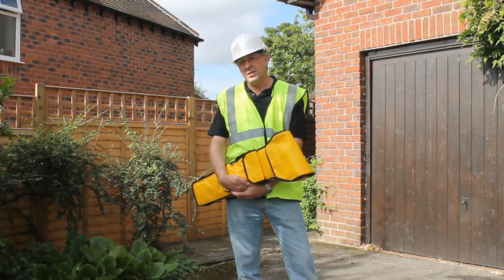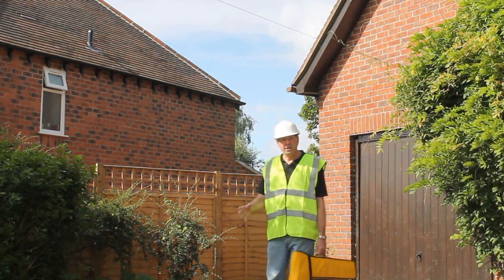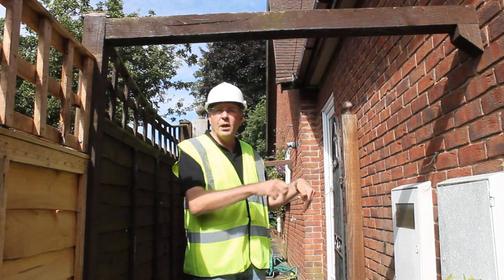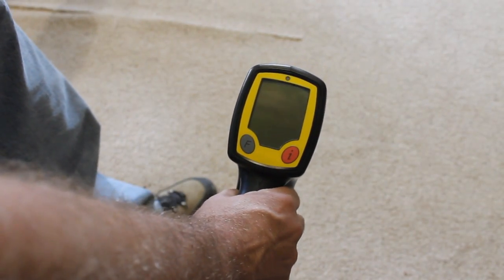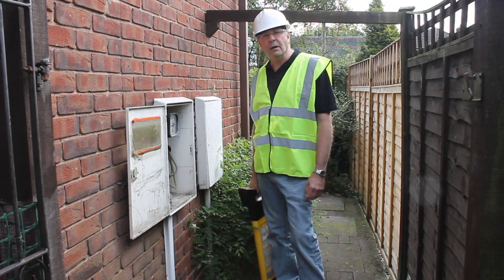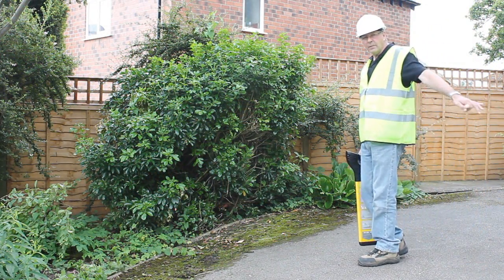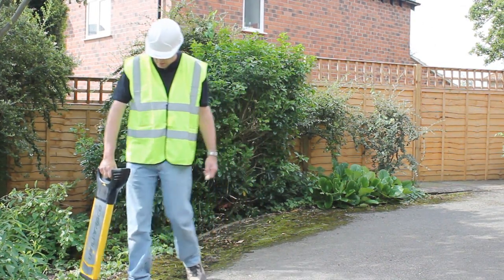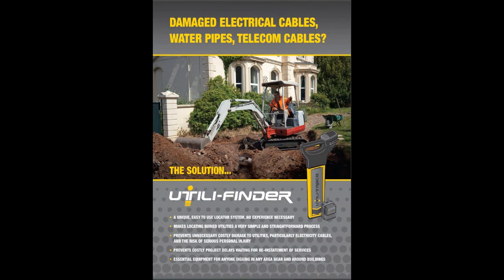Utili-Finder Cable Detection System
The Utili-Finder system easily locates buried electricity cables around your house or site.

Knowing the location of buried cables is essential to protect personnel and equipment during any excavation project.

Damage causes unnecessary costs, creates project delay and could cause personal injury.

The Utili-Finder is a unique system that is very simple to use, just plug in the Utili-Gen inside your building and trace the buried electricity cables outside with the Utili-Trace, marking their path as you go.